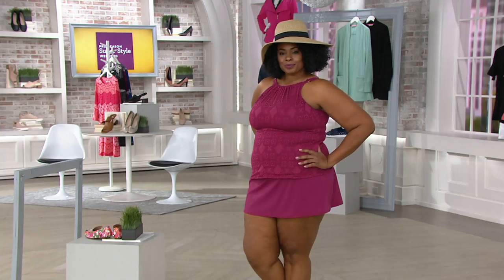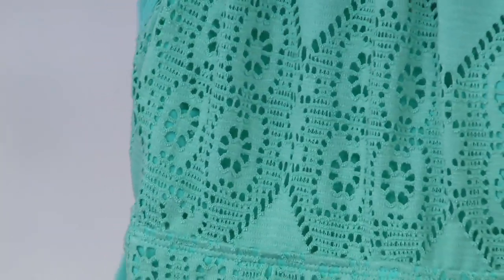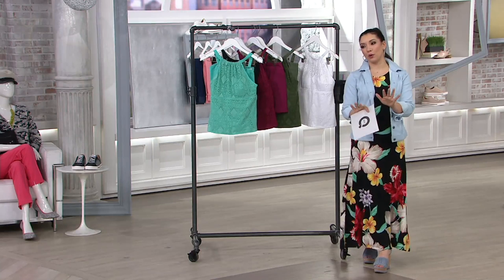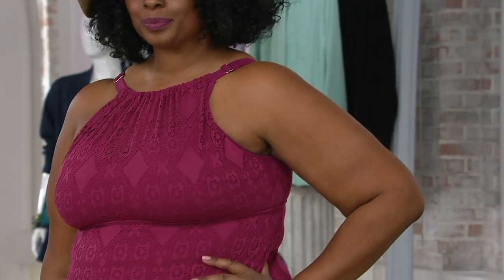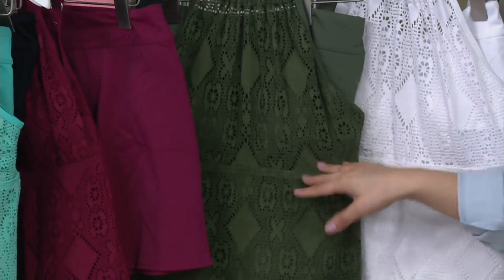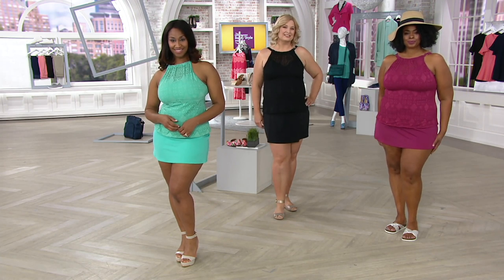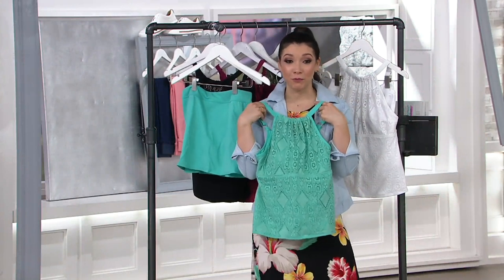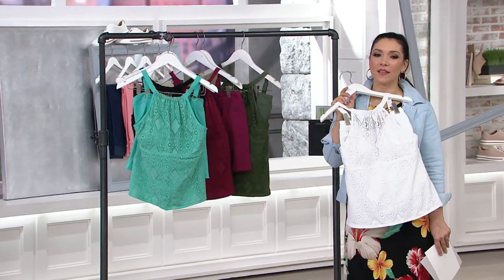Denim & Co. Beach Lace High Neck Tankini with Skirt on QVC